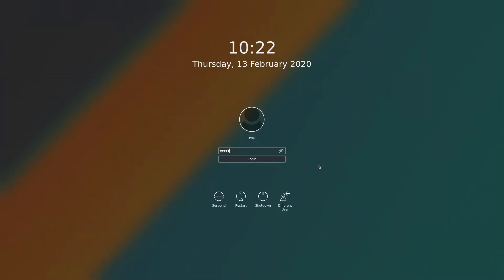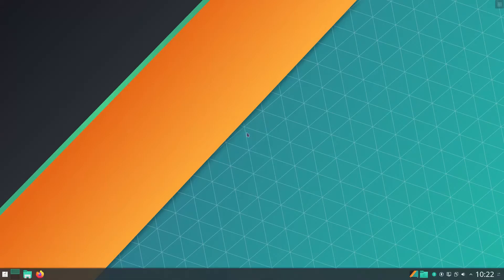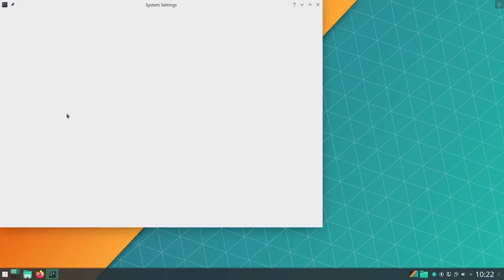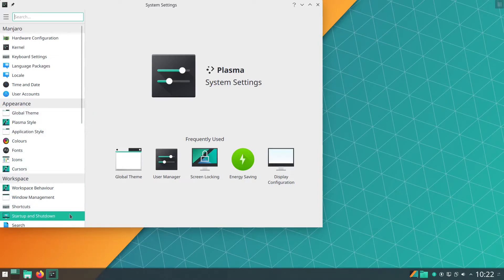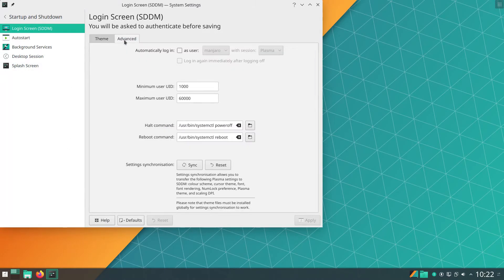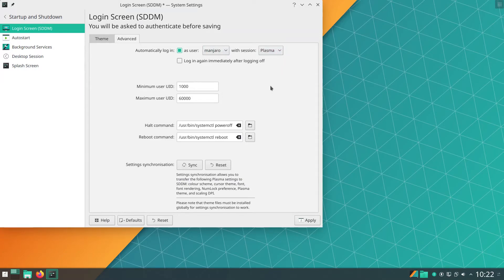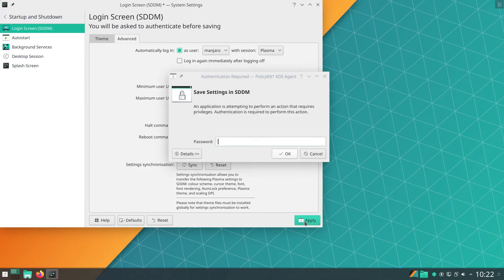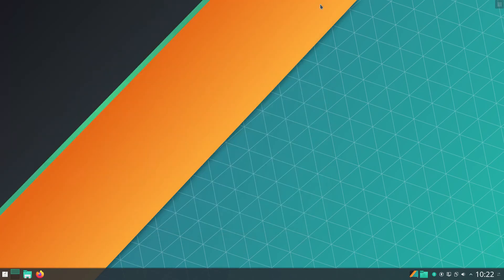Manjaro KDE Plasma - auto login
How to auto login on Manjaro KDE Plamsa, bypassing the login screen on startup.